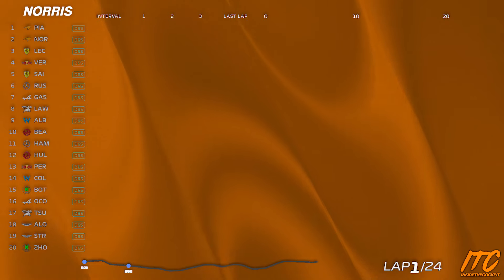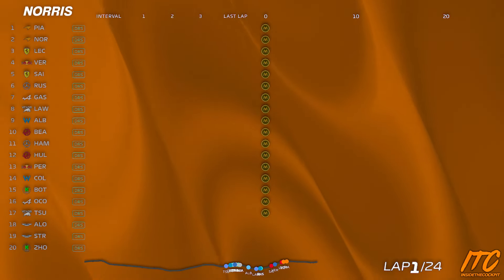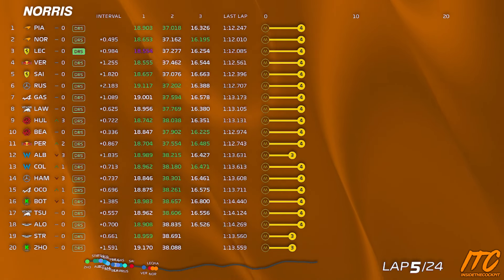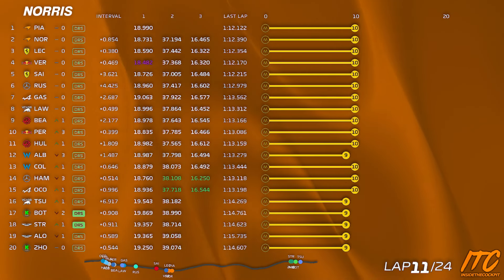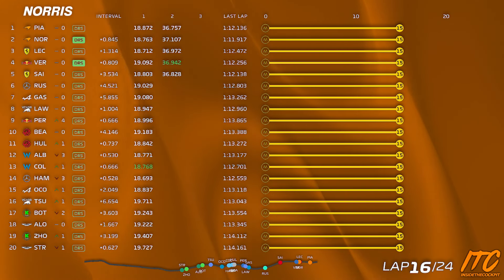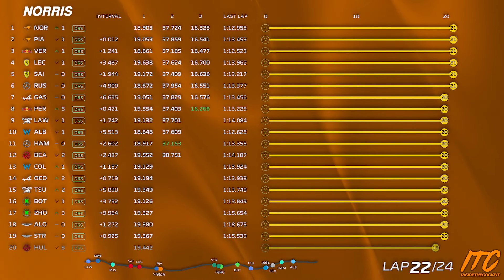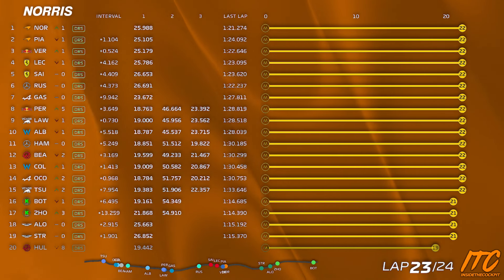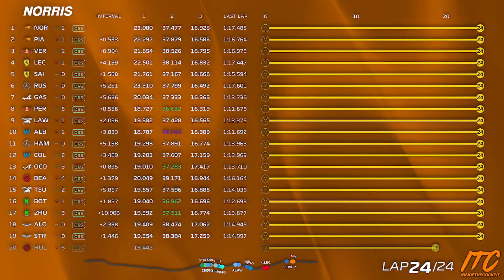Lando Norris Full Sprint Team Radio | 2024 Brazilian Grand Prix